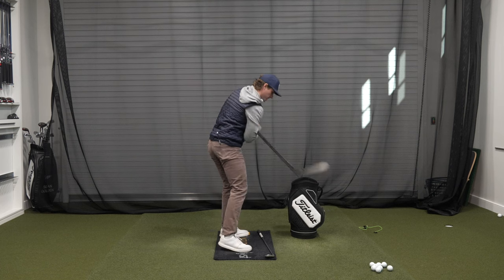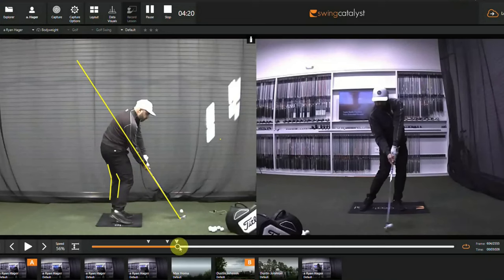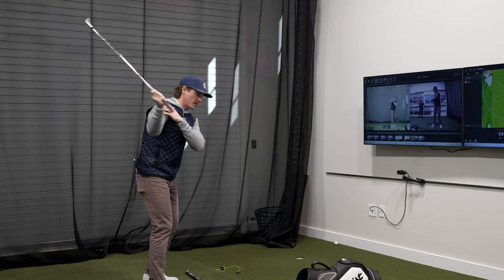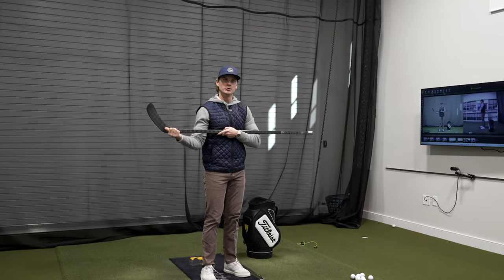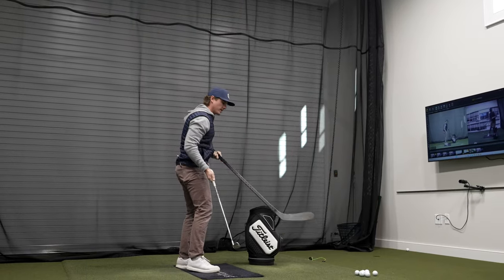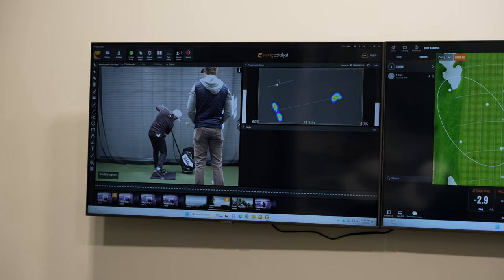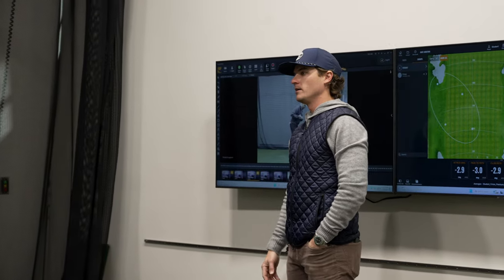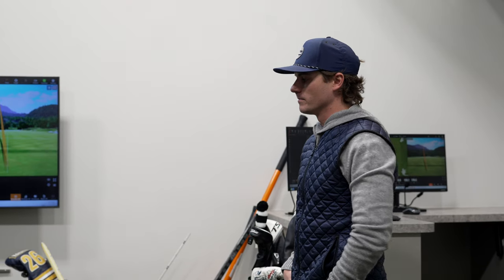The INSANE Drill That FIXES Your Inside Out Swing Path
If you struggle with an "over the top" move in your golf swing, or just want to achieve better sequencing through your golf wing then try this hockey stick drill!